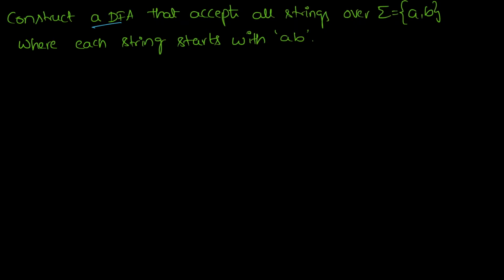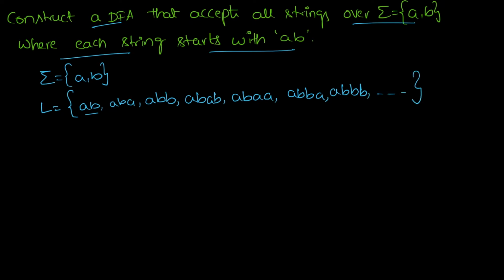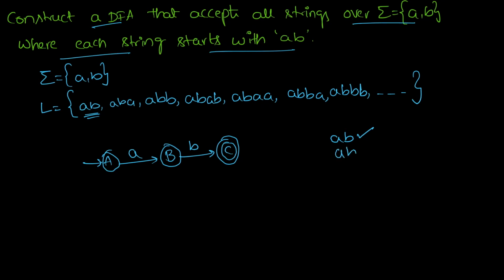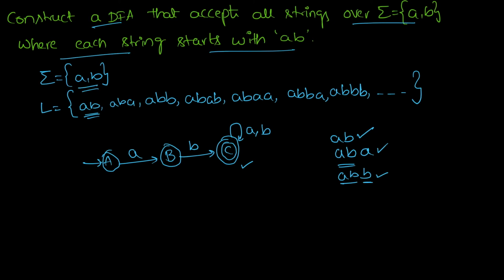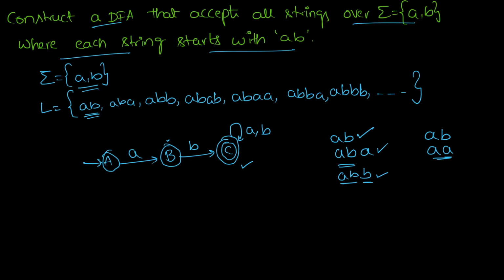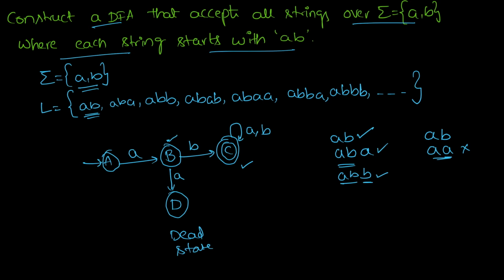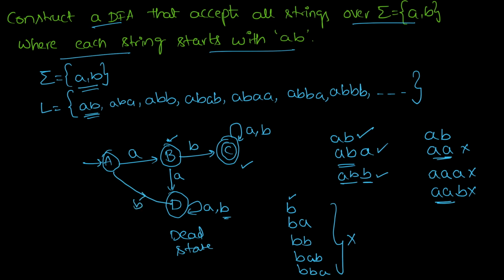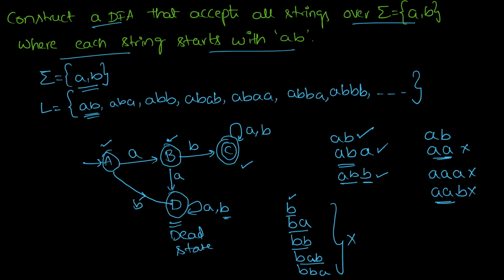15 Minimal DFA for strings starting with ab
Construction of minimal finite automata for the language where each string starts with ‘ab’